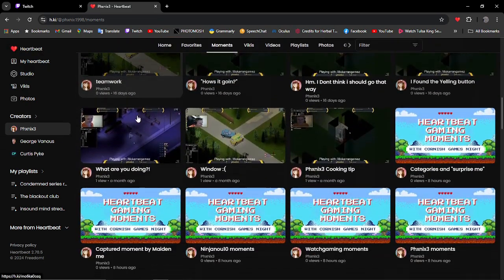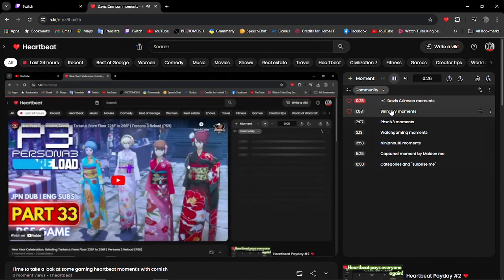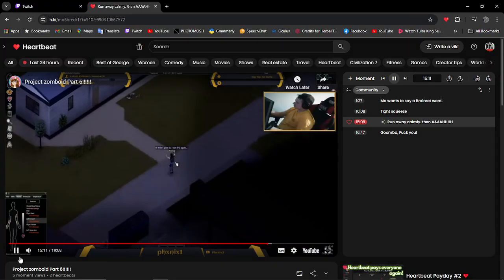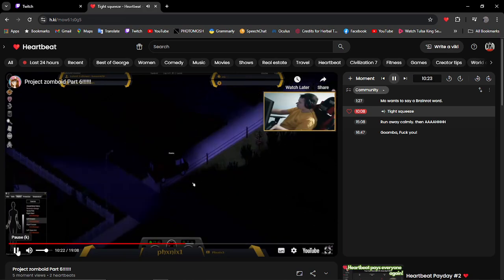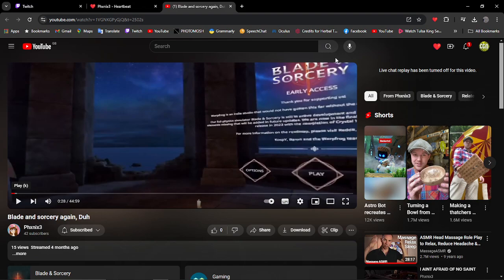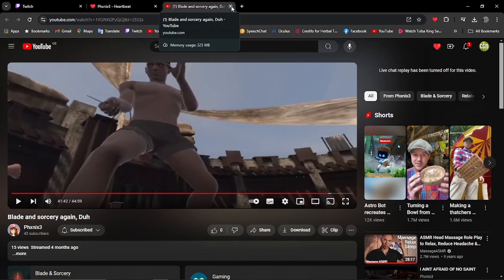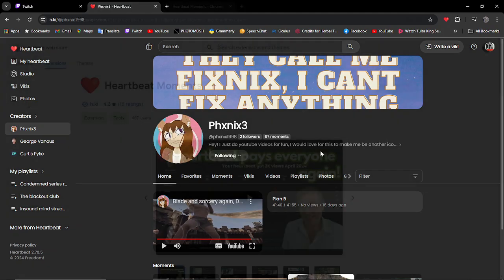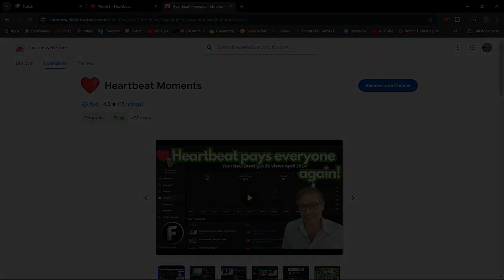Heartbeat Spotlight - Phxnix3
Cornish here saying this is my first spotlight and will learn more i will show you Phxnix3 moments and channel. Phxnix3 loves to play project zomboid
and other various of games.

⏰ Moments

0:00 - Introduction

freedom!